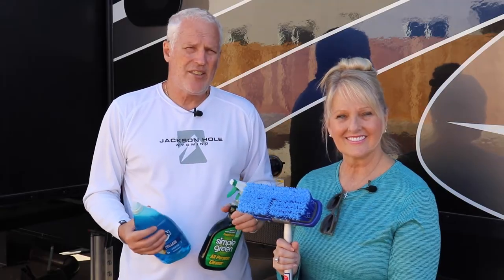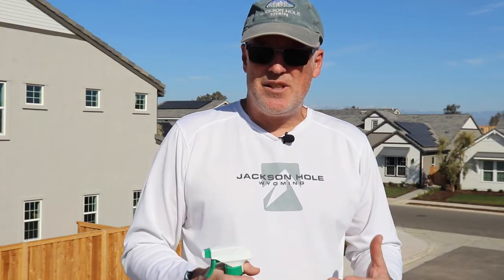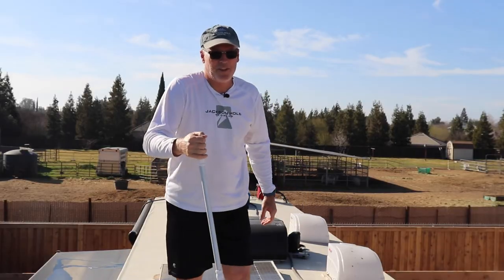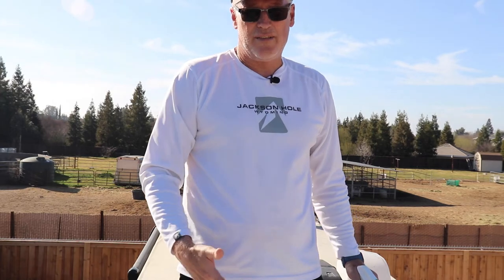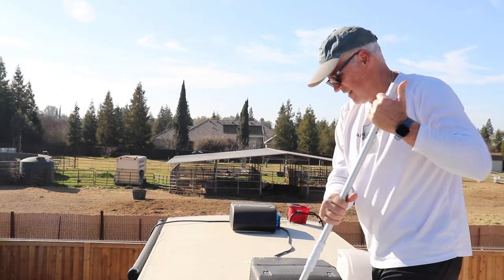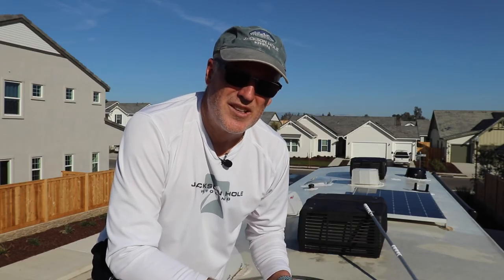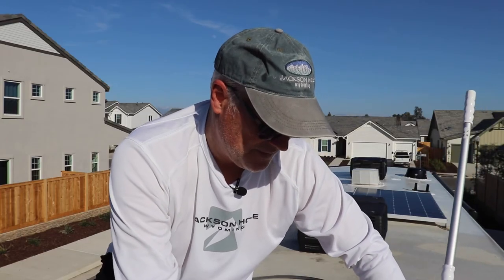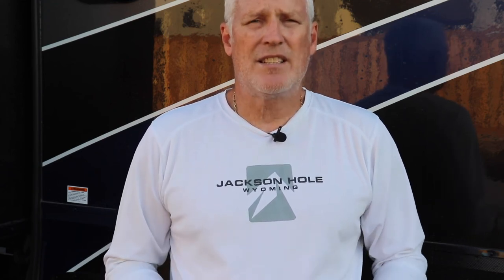QUIZ: Which RV Roof Cleaner Works BEST? (Full Time RV Living)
What is the best cleaner for an RV rubber roof? We have the unscientific answer!
 There are a a lot of cleaners that can be used to clean an RV rubber roof, but there are only a few that are recommended. We go over the recommended cleaners and perform a cleaning challenge with Dawn dish soap and Simple Green. You might be surprised which one came out on top.

This is the brush we used to clean our roof, Adjust-A-Brush PROD274 Rubber Roof Wash Brush

ABOUT US
We're Dan and Deena MacLeod and our Golden Retriever Rodeo. We began the biggest adventure of our lives, becoming full time RVers. We love the RV life, the freedom it provides us, adventure, and this great country we're blessed to live in. We want to see and experience as much as we can, while we can. Hopefully we can give you some RVing tips about life on the road and take you along with us as we explore and hike this great country of ours. Remember, always Live Life To The Fullest!